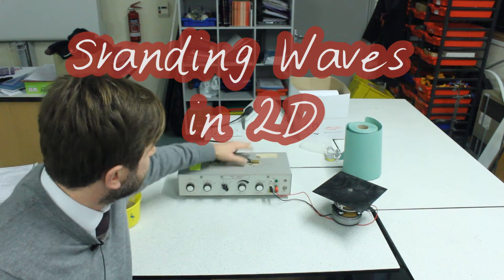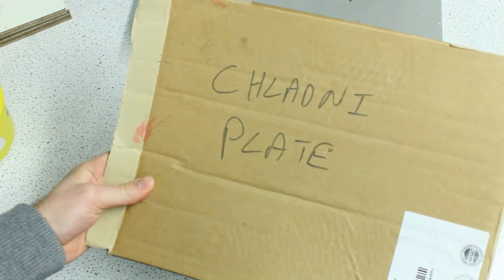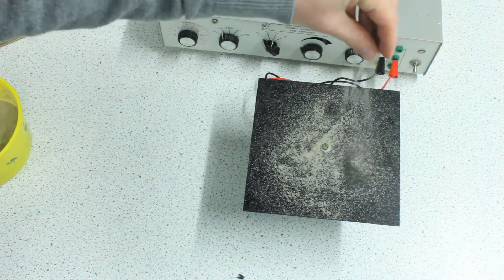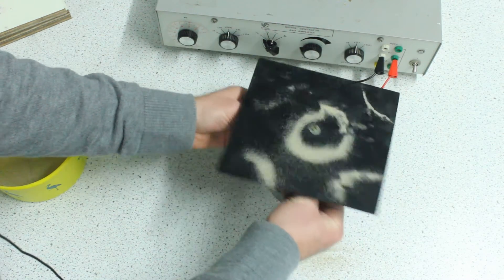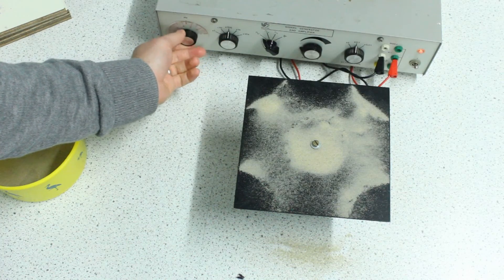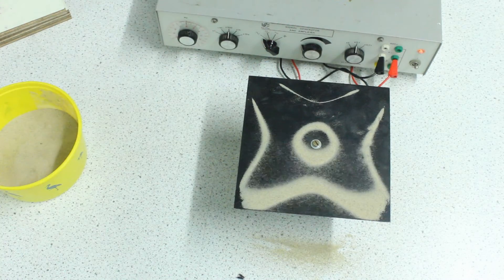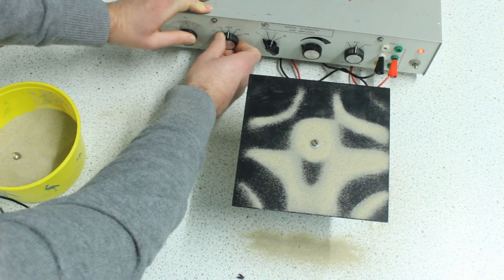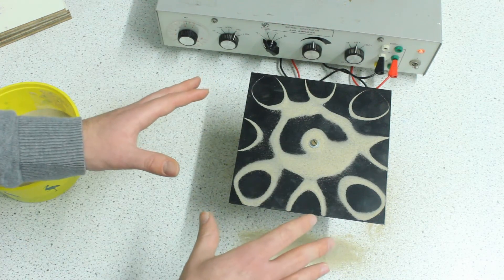Chladni Plates - Standing Waves in 2D - A Level Physics Revision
Chladni Plates are metal plates, we can investigate their various resonant modes using a signal generator and a vibration generator.
The sand shows positions of maximum energy transfer (anti-nodes) and zero energy transfer nodes. Fascinating stuff!